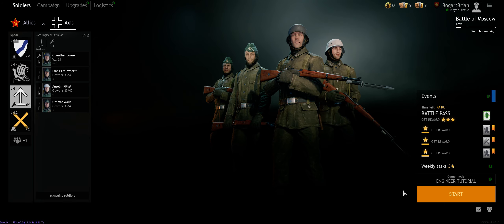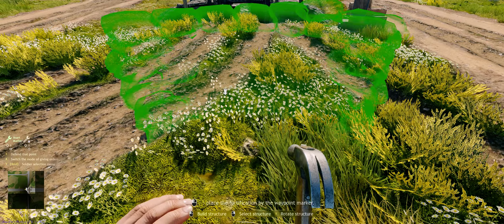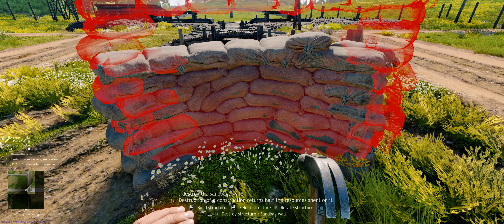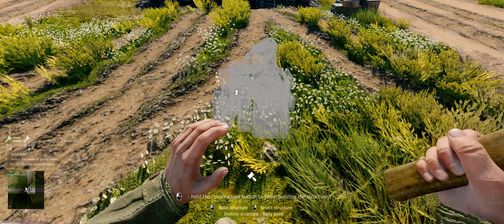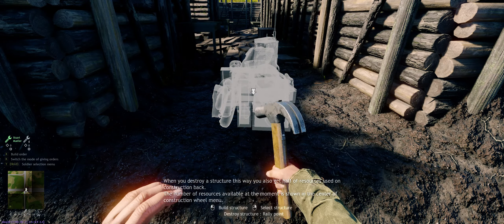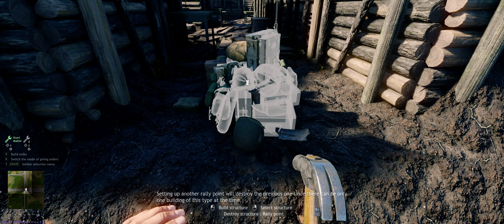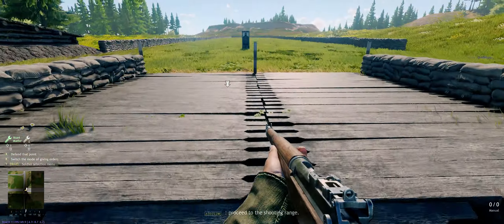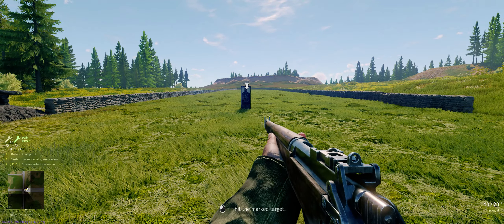Enlisted (WW2 FPS) Engineer Tutorial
Enlisted is a squad-based first-person shooter game based around major World War II battles, developed by Darkflow Software and published by Gaijin Entertainment. This video is about the Engineer tutorial.